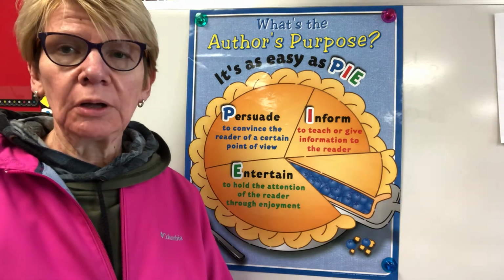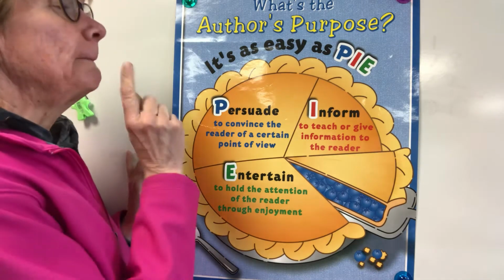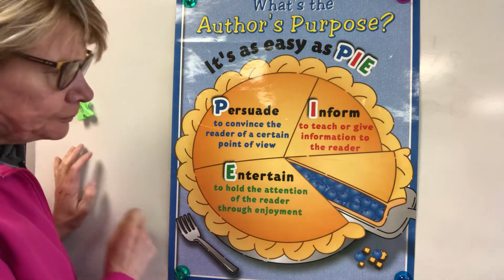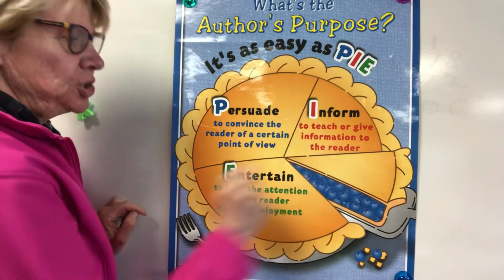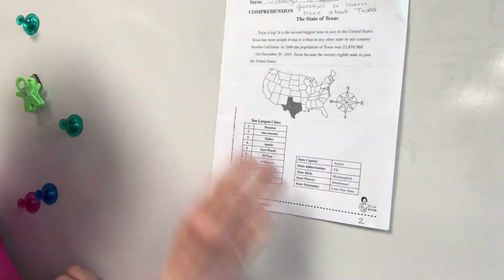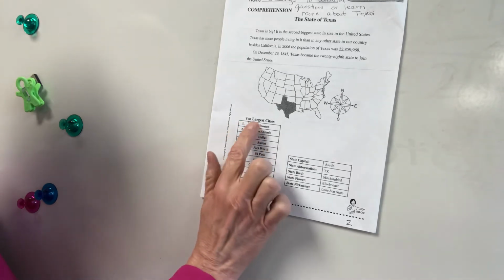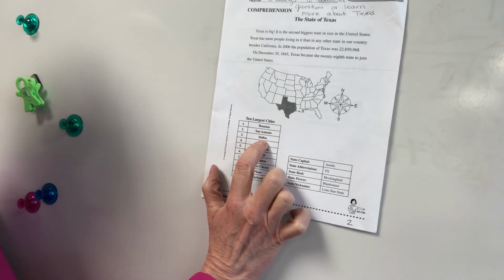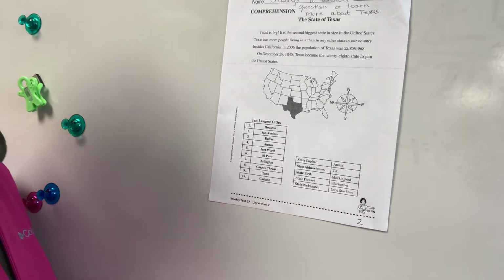Wk 6 D5 Reading Author’s Purpose